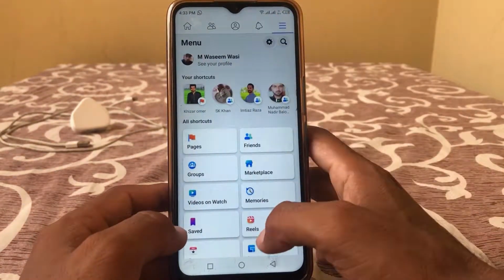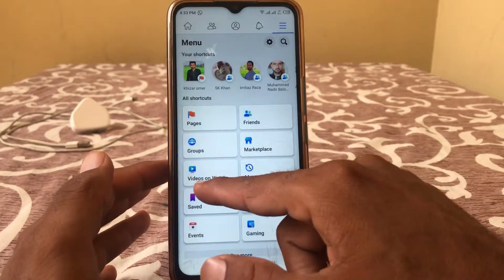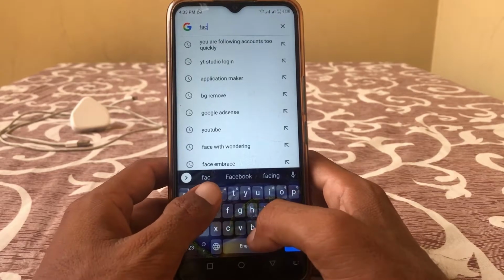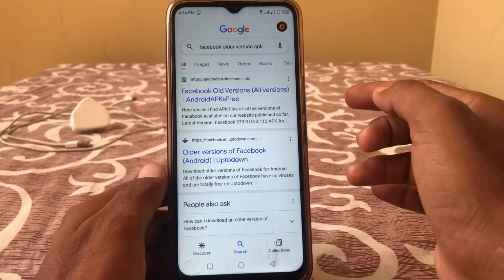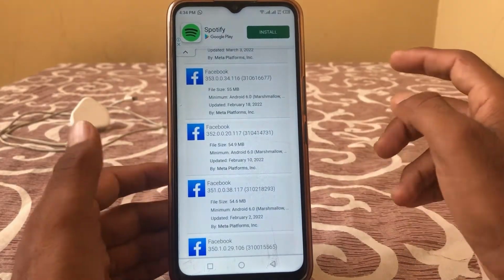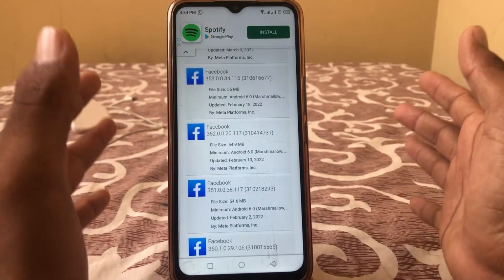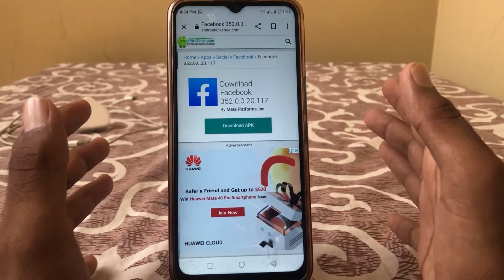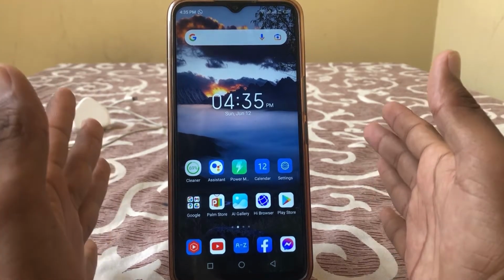Facebook Nearby Friends Not Showing / Not Working 2022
Hi Everyone Well Come to My Channel. In this video I gonna Show you " How to Fix Facebook Nearby Friends Not Showing / Not Working 2022 " on Your iPhone and Android Phone .